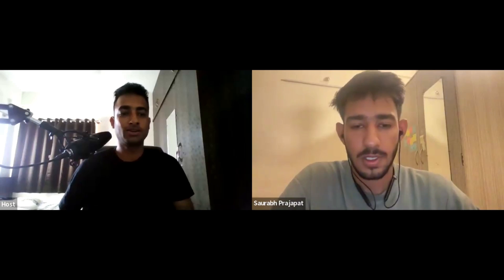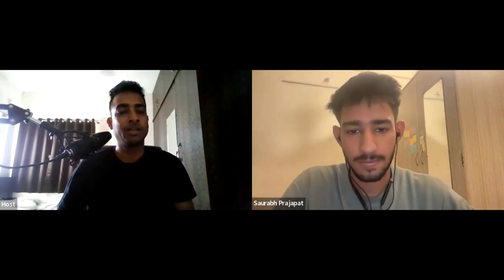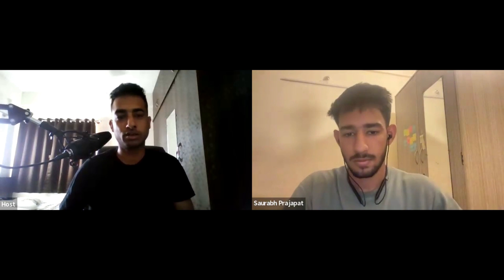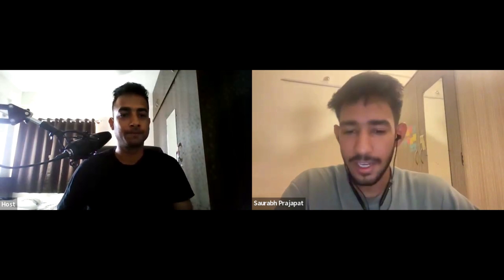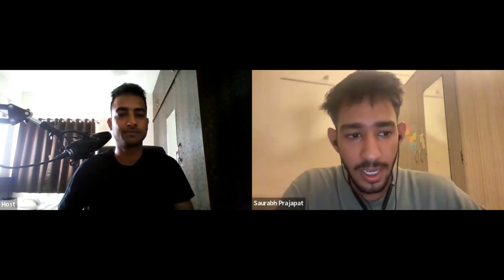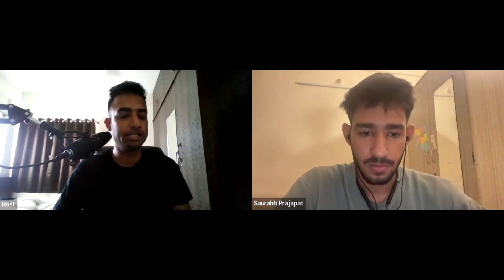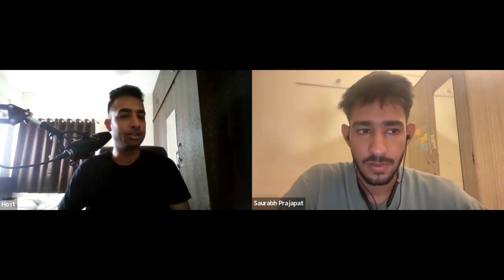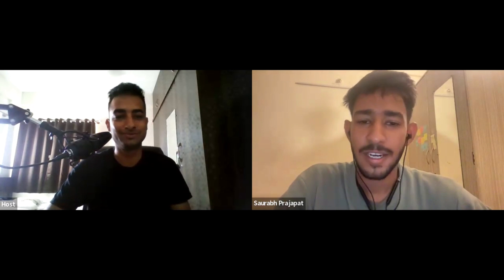Cracked Myntra as Data Analyst with 1 Year Experience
This podcast is with Saurabh who recently cracked data analyst interview for Myntra . We will discuss following points :

1- How to get calls from product based companies.
2- Resources he used for preparations.
3- Interview questions
4- Resume preparation
5- What else apart from resume